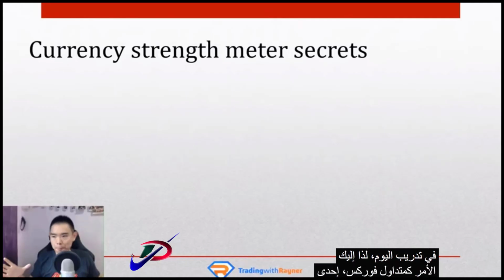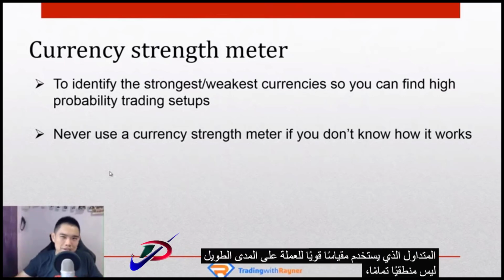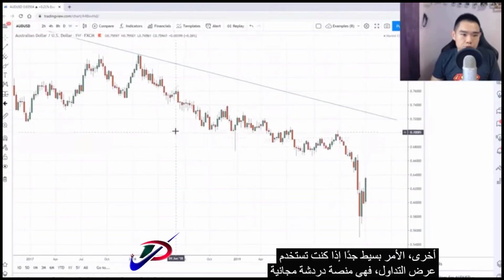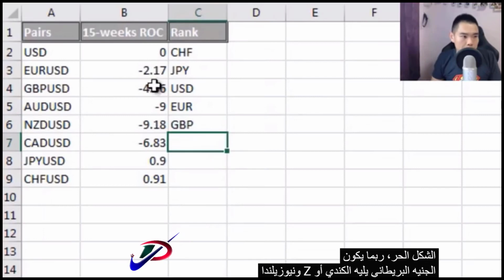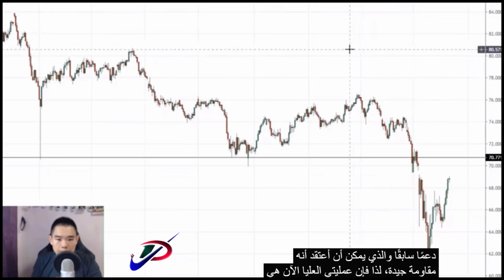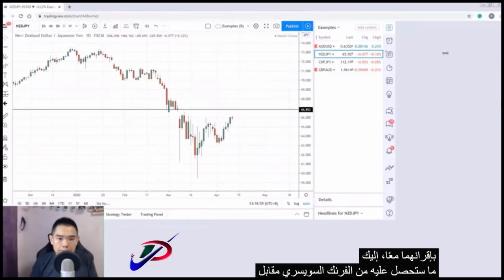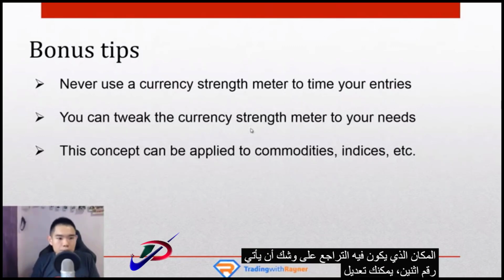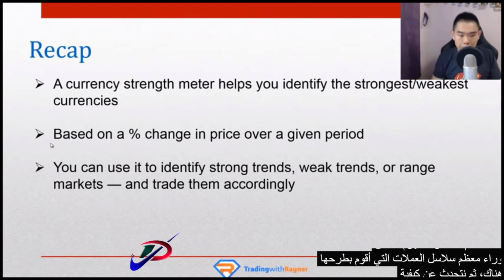كيف حساب قوه العمل اختيار الزوج الناجح ( مترجم عربى )